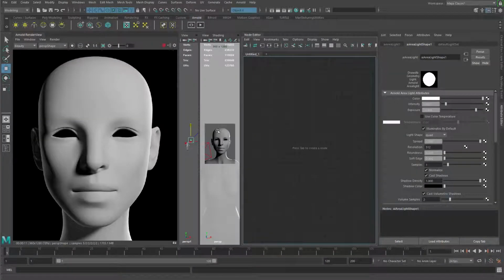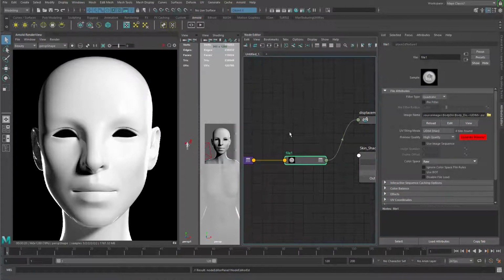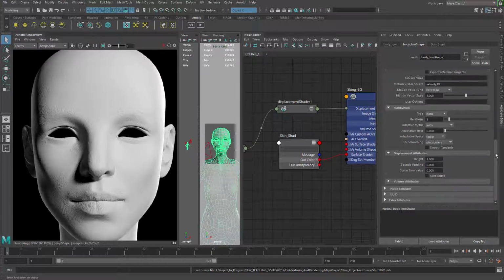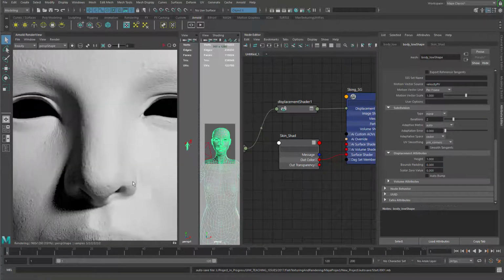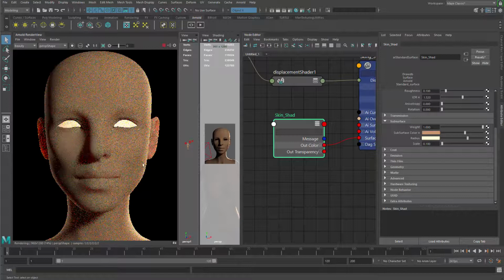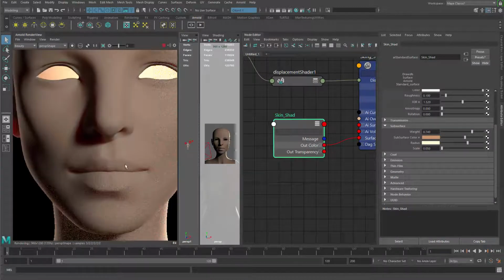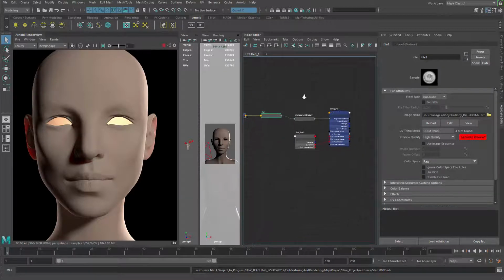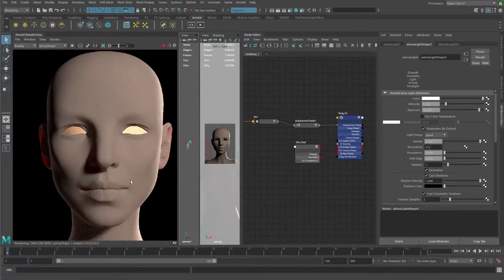02 Apply Displacement AndBasic Shading